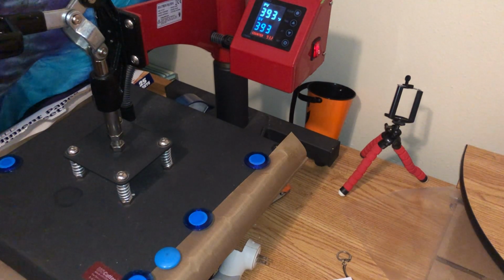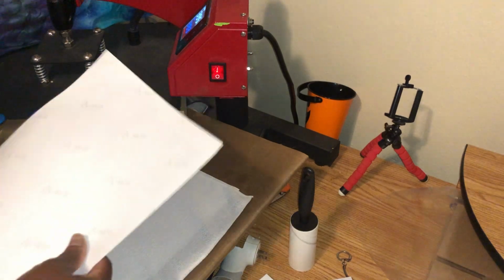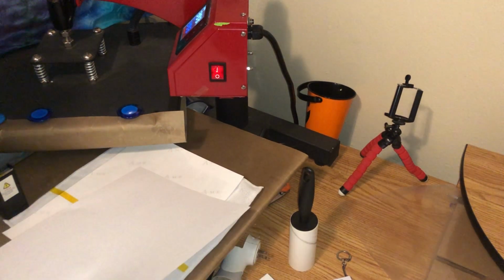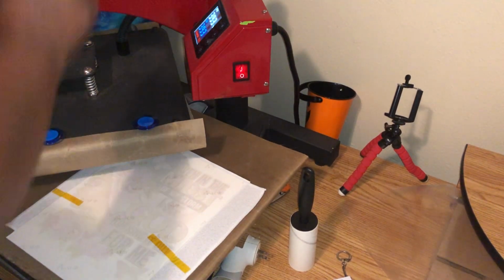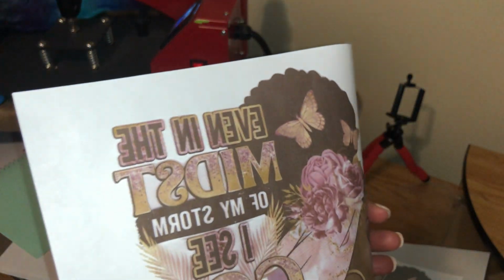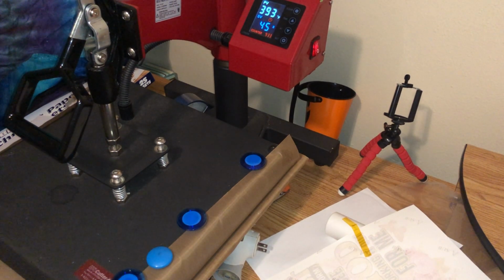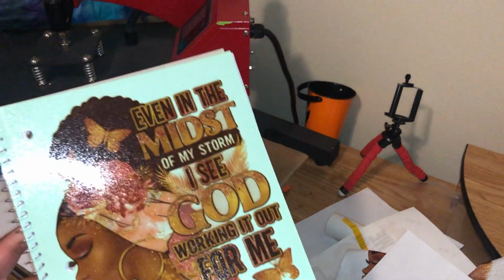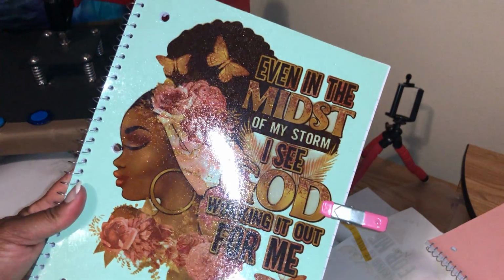How to sublimate a dollar tree washcloth and spiral notebook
This video is part two of a series. I will be showing you how to sublimate a 100% polyester wash cloth purchase from the dollar tree and also sublimating on a glitter spiral notebook purchased from the dollar tree.

Materials:
1. Washcloth
2. Glitter notebook
3. Asub sublimation paper
4. Cover sheet or blowout paper
5. Heat tape
6. Heat press
7. Design software